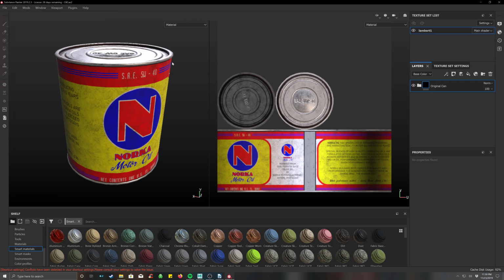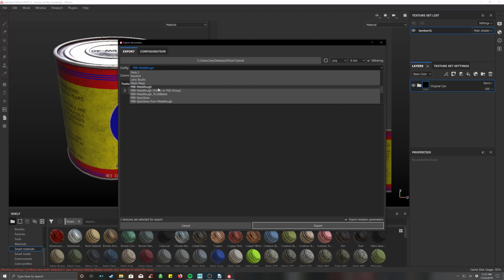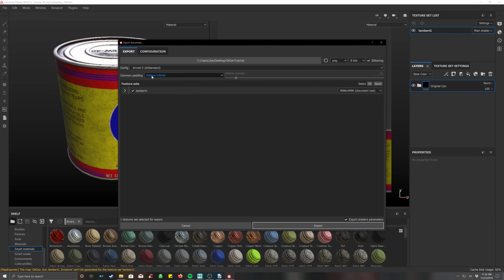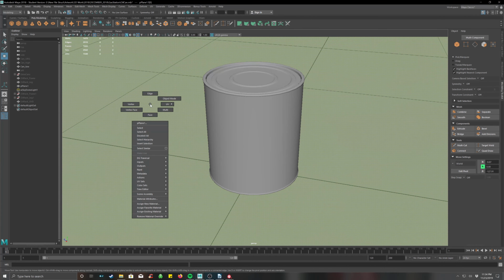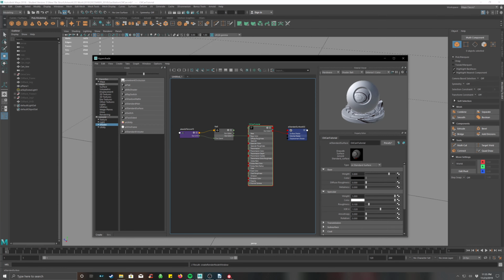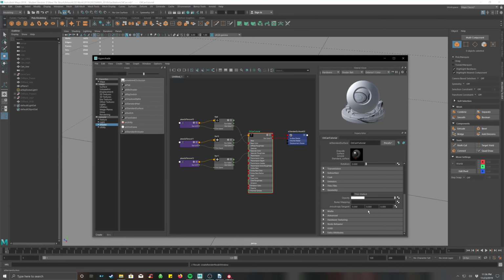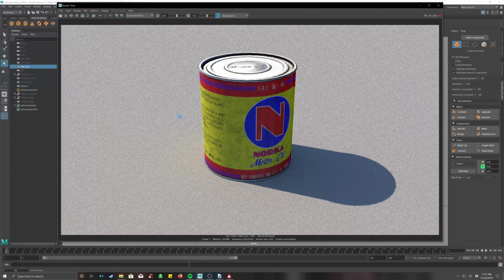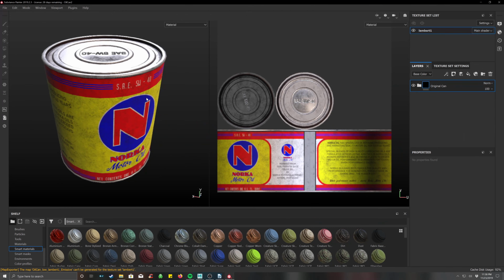Substance Painter - Part5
Export finished textures
Maya Material Setup